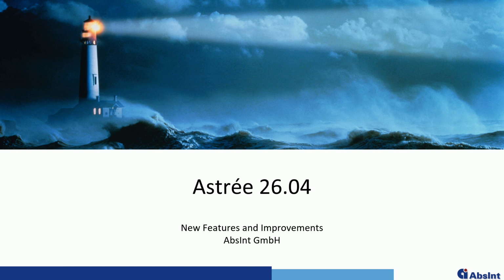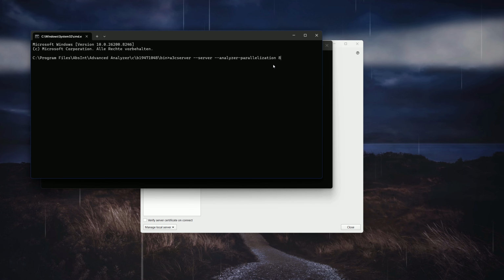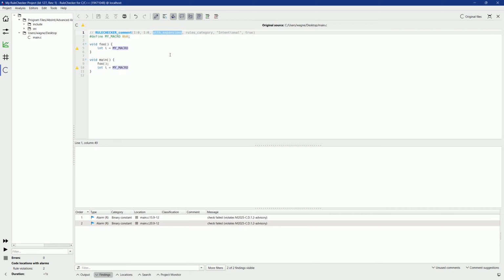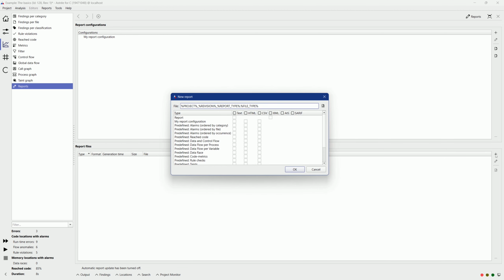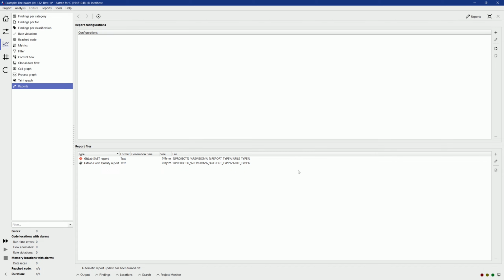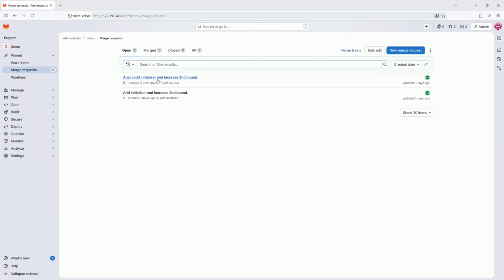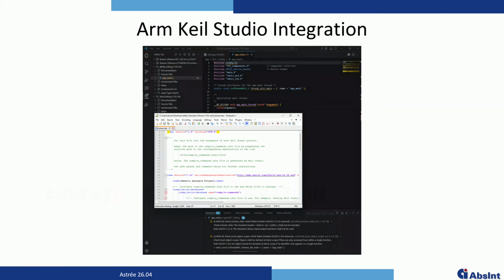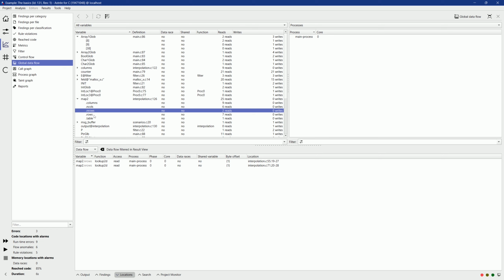Astrée and RuleChecker release 26 04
Quick overview of the improvements and new features
in the stable build 26.04 of Astrée and RuleChecker.

0:29 Parallelization of rule checking
2:15 Macro support for comment and suppress directives
4:15 New report options
5:51 GitLab integration for Astrée
10:43 ARM KEIL Studio integration
11:10 Various further improvements